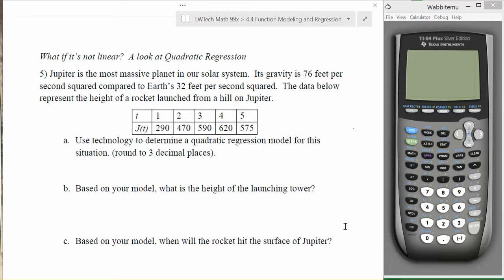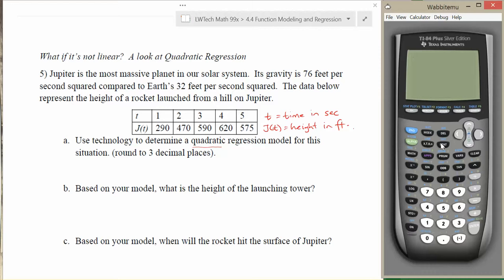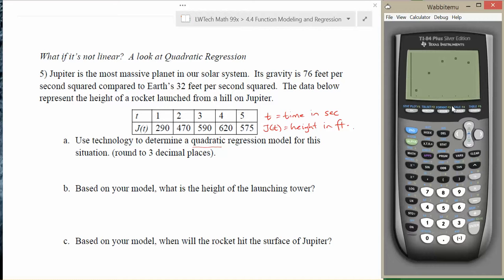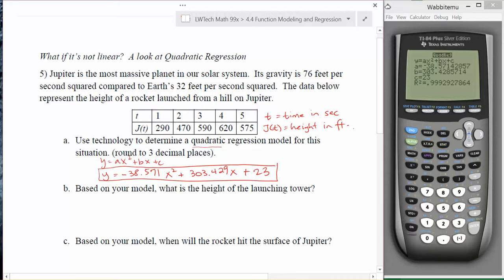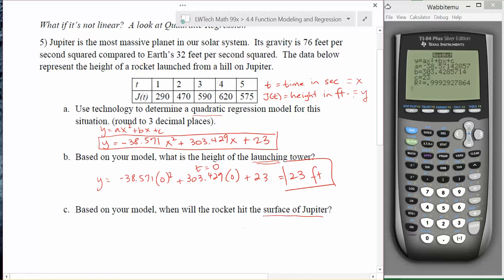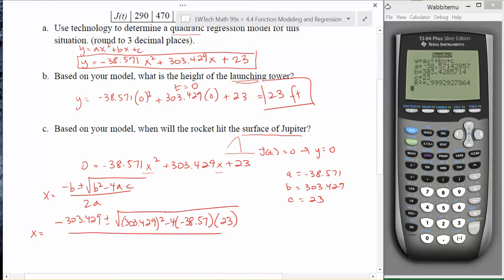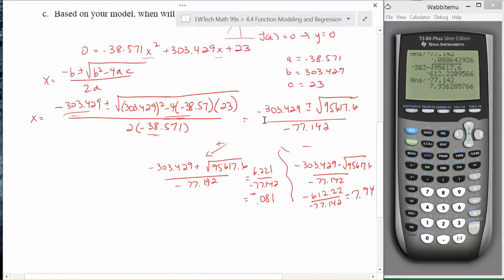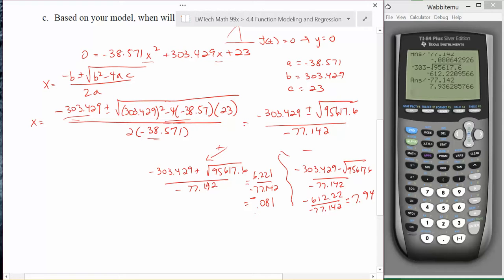4.4.5 - Quadratic Regression (using TI-84+)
LWTech 99x - Topic 4.4: Function Modeling and Regression.  Video 5 - Quadratic Regression (using TI-84+)